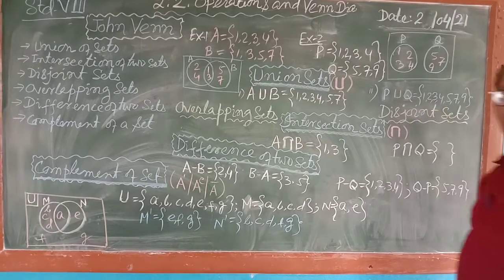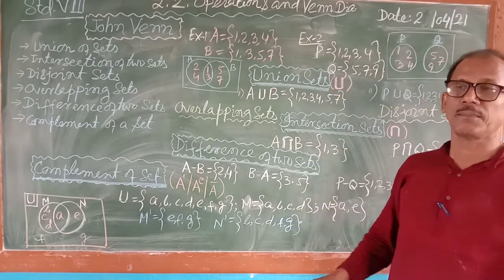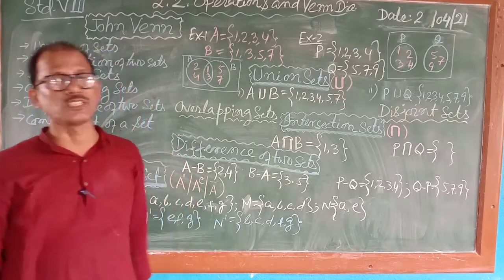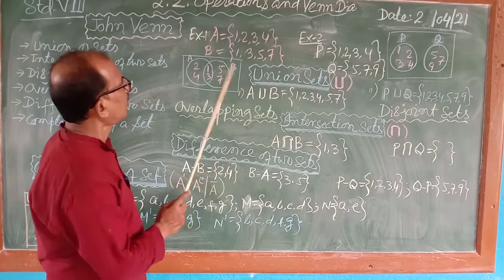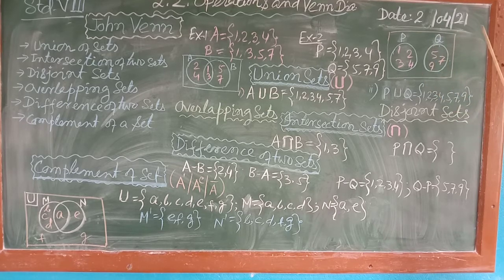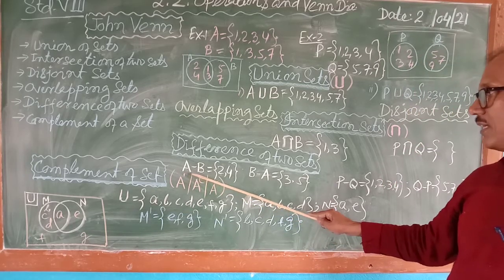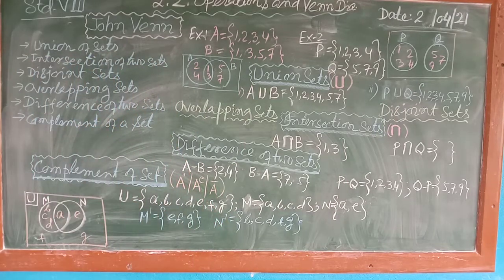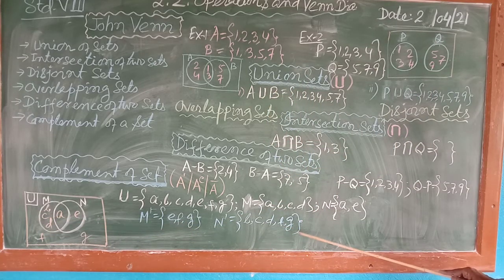Std. VIII, Maths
Operations of Sets and Venn diagram -1